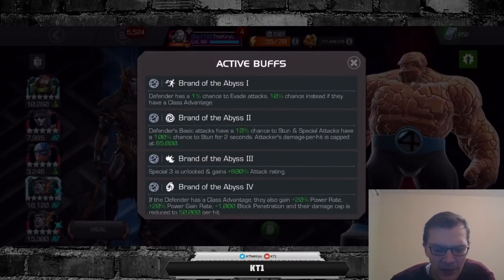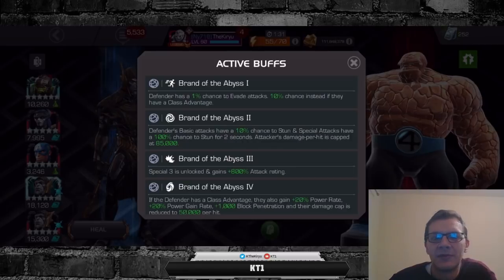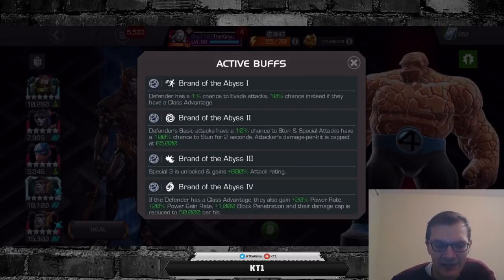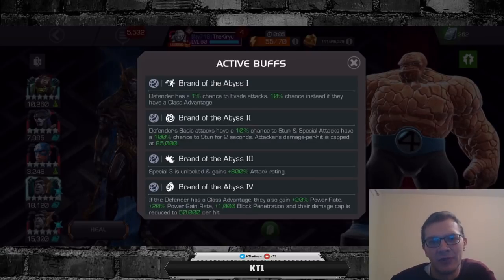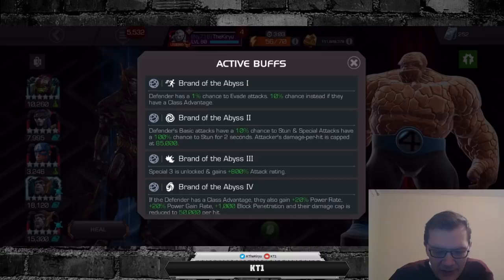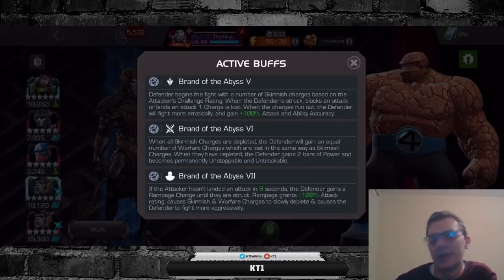Having Explored Abyss Of Legends 100% - Here Are My Initial Thoughts On This Piss Poor Content!